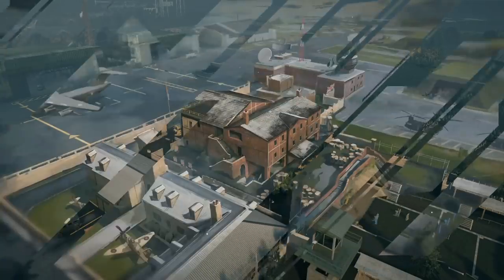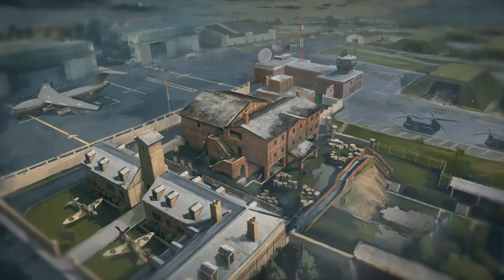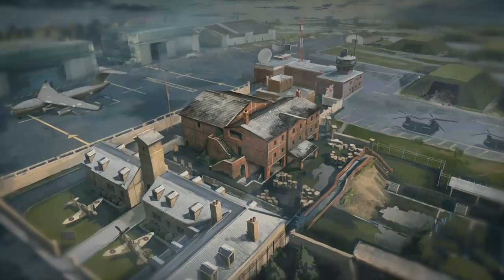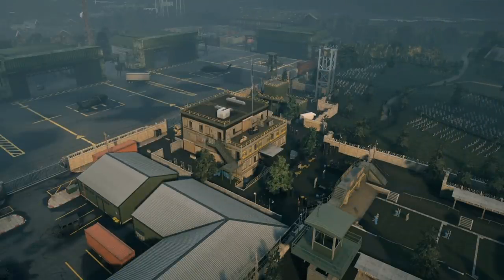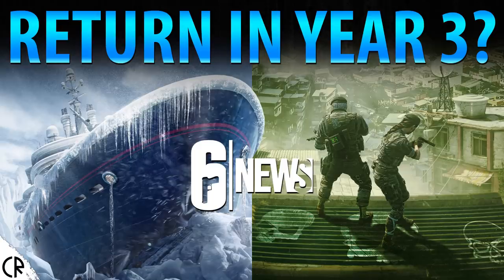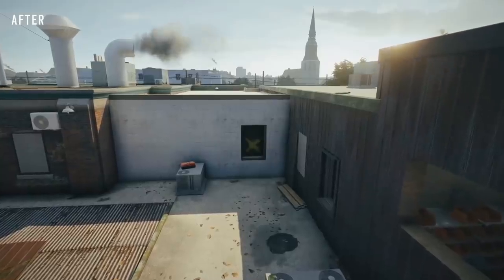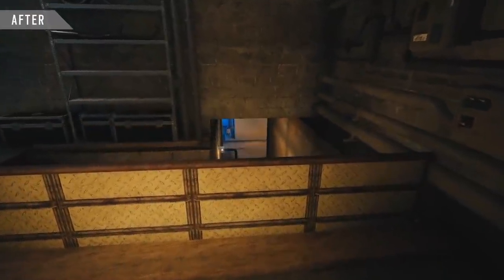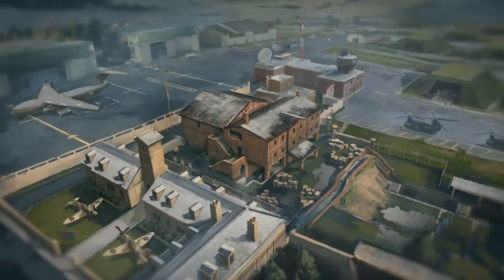Hereford Rework & Maps Buffs - Operation Chimera Outbreak - 6News - Tom Clancy's Rainbow Six